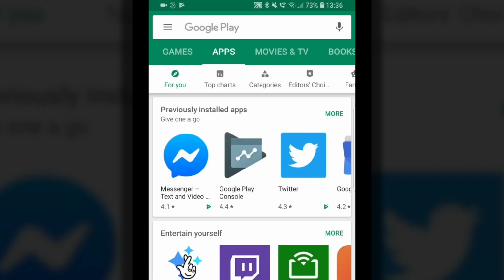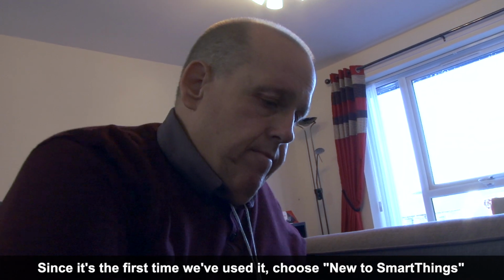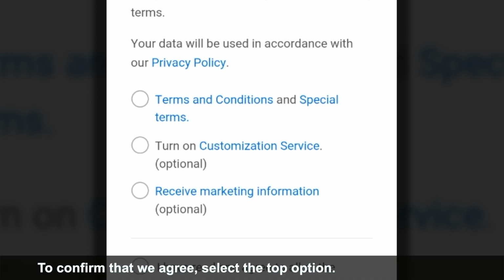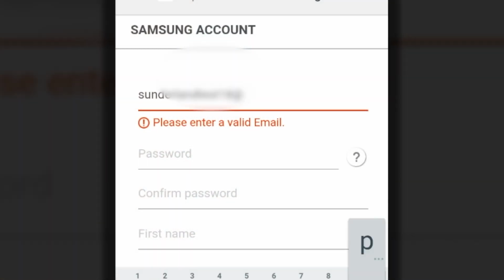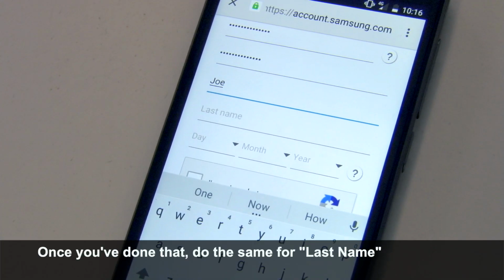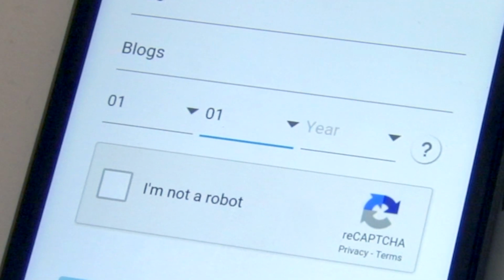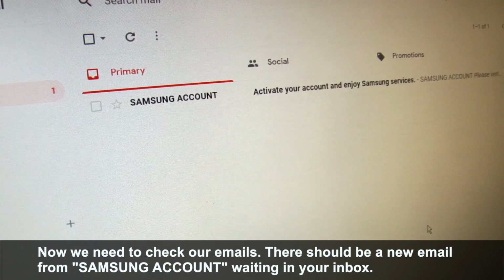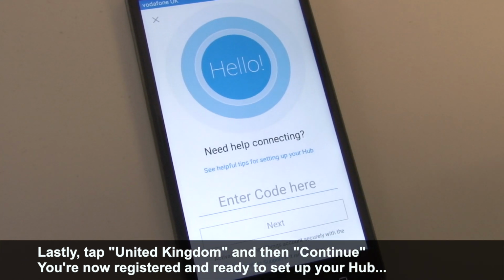Smart Home Products - Registering Your Samsung Account (Part 1 of 4)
Video 1 of 4 in our Samsung SmartThings Hub video tutorial series.

Check out how assistive technology can have a positive impact on your life and help you retain your independence for longer on Sunderland Information Point!

Go to our Digital Assisted and Supported Living section and have a look at our tutorials on setting up Samsung SmartThings. If you have any of these devices, watch the videos for easy step by step setup.